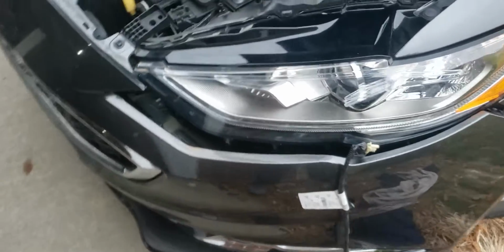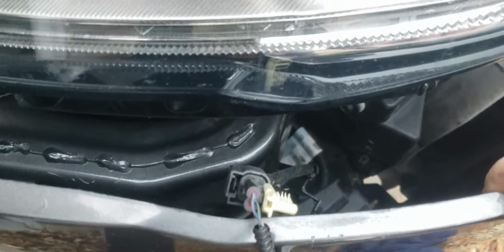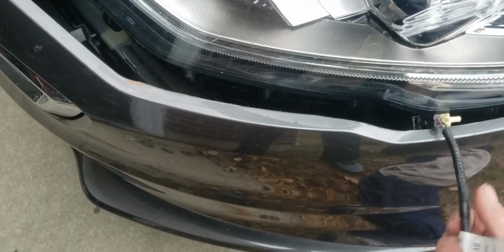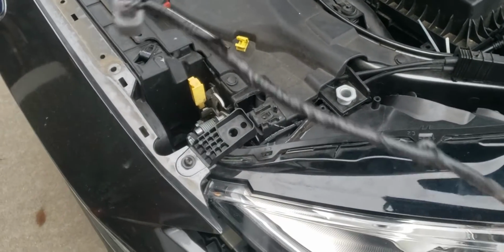Location on the hood ajar switch wiring on a 2013-2019 fusion